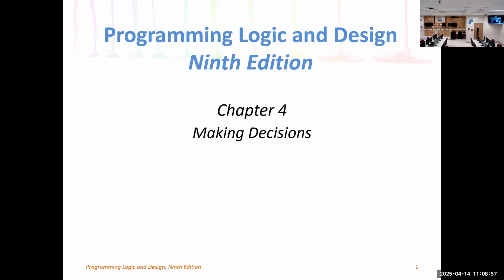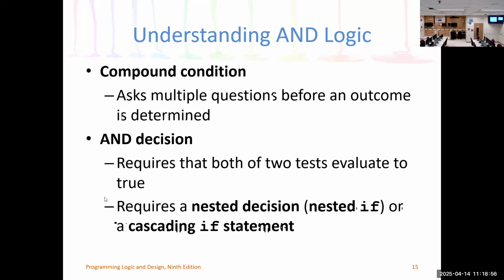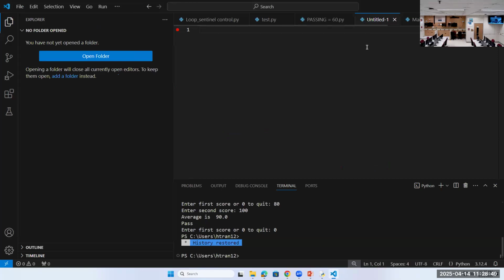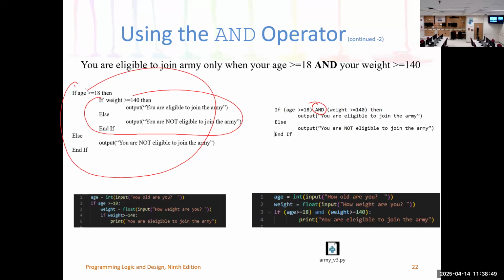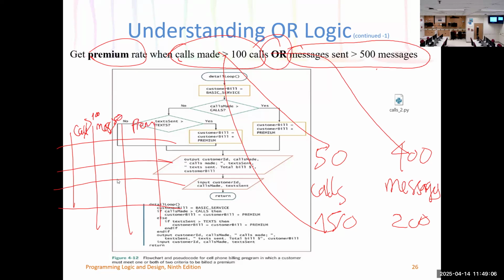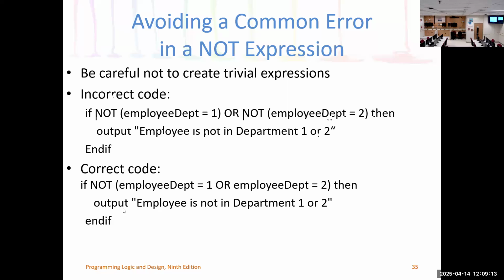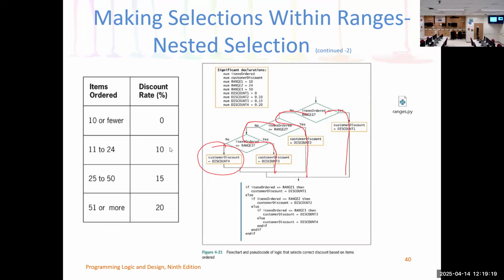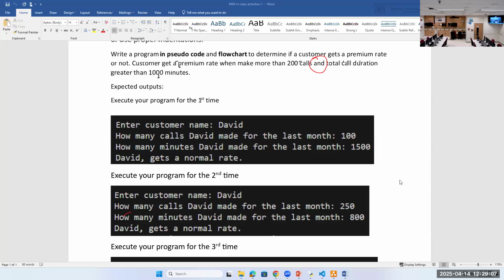SDEV 120: Module 5 - Part 1: Selection